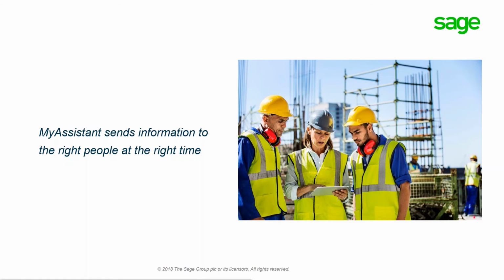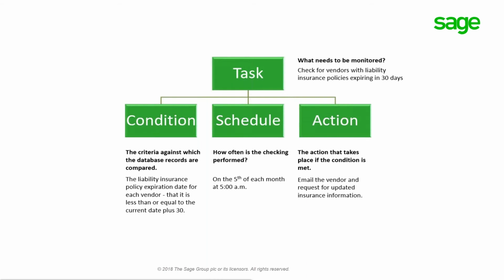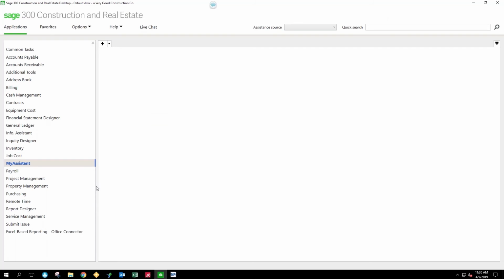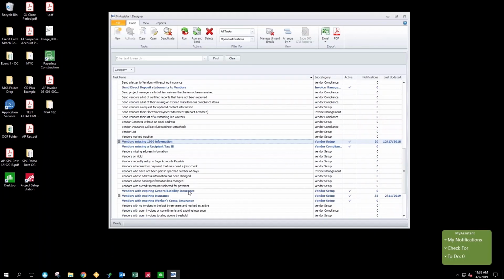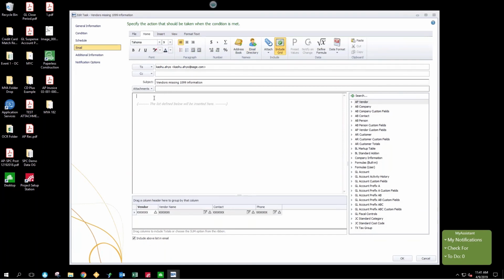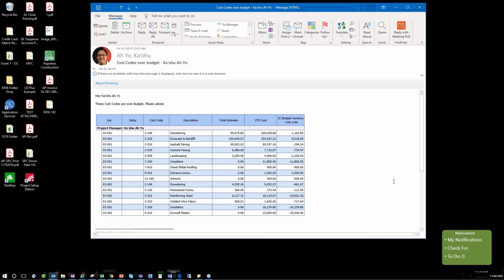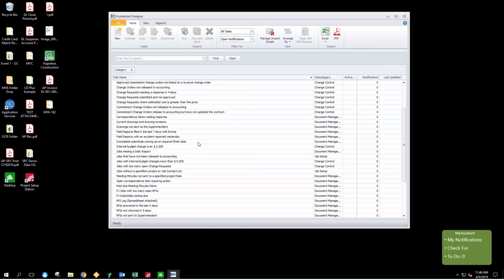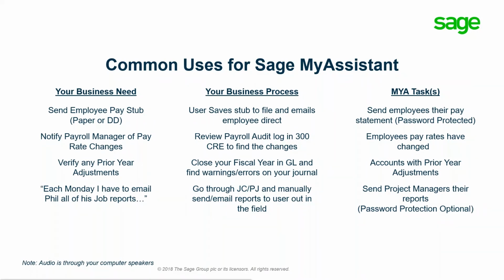MyAssistant for Sage 300 CRE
This webinar recording will show you the value of the Sage 300 Construction and Real Estate MyAssistant application. The product name speaks for itself and is truly your personal assistant that helps you better manage information at all phases of a project, contract, and property management processes. MyAssistant automatically generates and distributes reports, spreadsheets, documents and email alerts, to provide the precise information you need, in the format you want, when you need it.